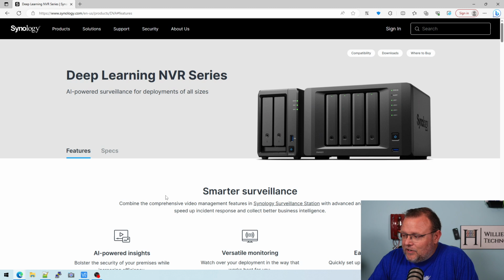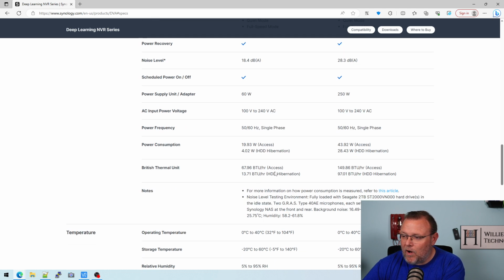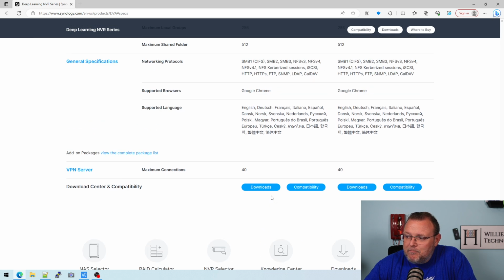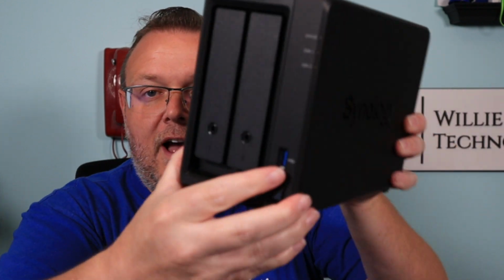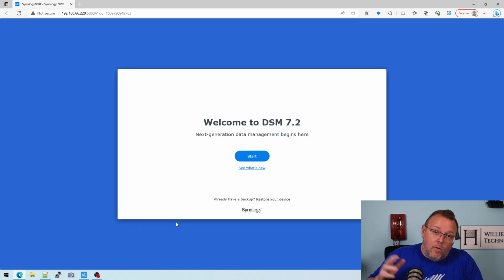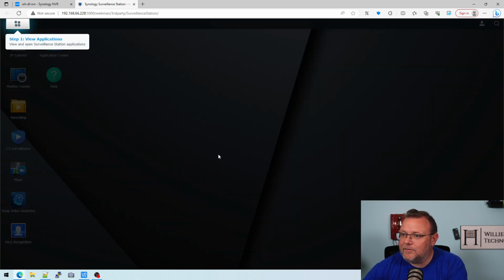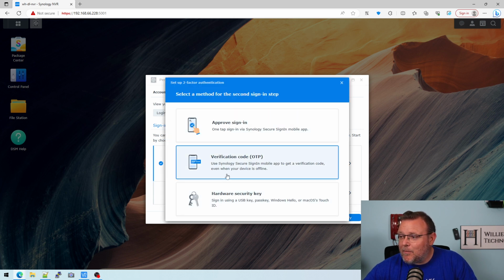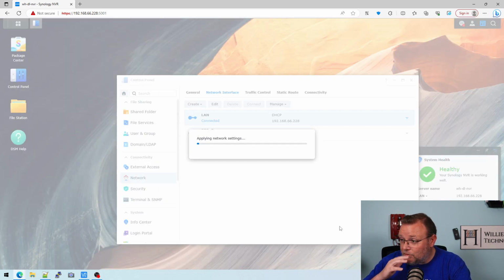Synology AI NVR - Surveillance Station Part 1: Base Setup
We're going to get into the weeds with the Synology AI NVR.  The model that I'm using is the DVA1622.  In this video we'll go over the specs and the basic setup.  I also learned with the new DSM you don't have to setup notifications to use MFA!  Time stamps below!

Amazon Afflilate Links for Gear:
Synology DVA1622
Skyhawk Hard Drive

Time Stamps:
00:00 - What's this video about?
00:45 - Deep Learning NVR Specs and features
07:00 - What's in the box?
08:35 - What HDD am I using?
09:00 - Installing hard drives in a Synology
11:00 - Initial Setup
14:25 - CLICK THE Link
14:50 - Surveillance Station Overview
16:00 - Change from HTTP to HTTPS
17:20 - MFA setup - WITHOUT NOTIFICATIONS!!!
20:00 - Synology static IP setup
21:00 - What's next
21:30 - Wrap up